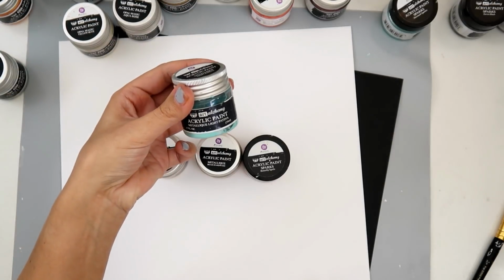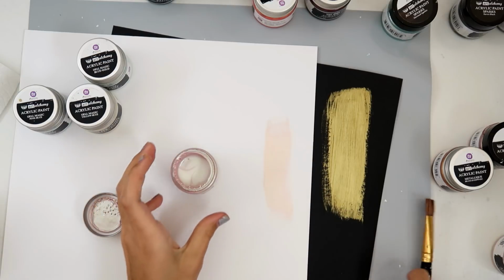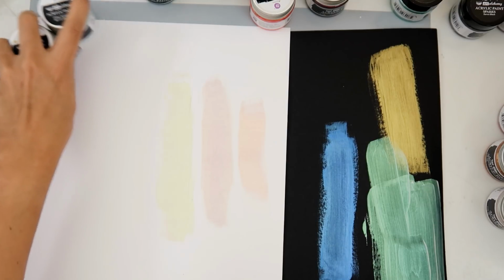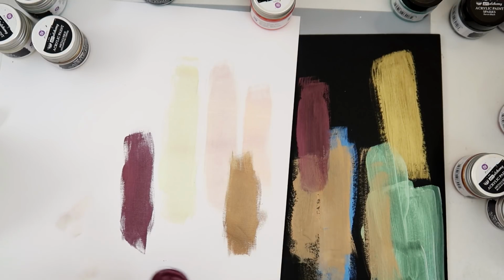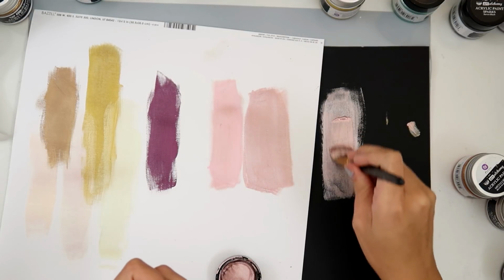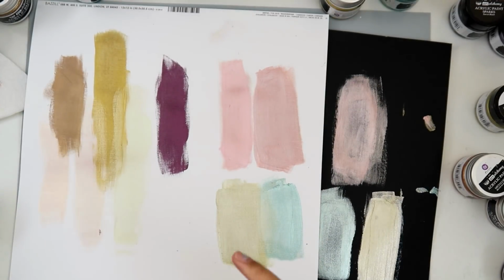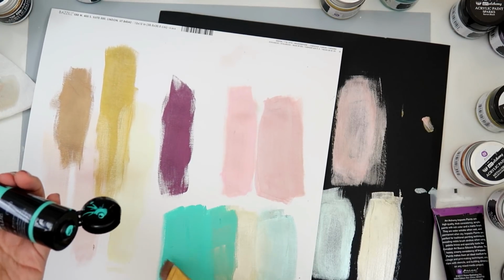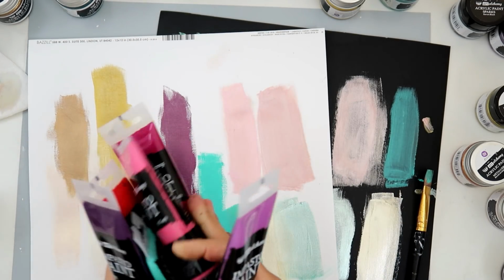Art alchemy acrylic paint and impasto paints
Some music came with the purchase of Filmora
On my channel I share crafting tutorials. I share mixed media projects and scrapbooking how-to's.  I share card tutorials and also a little watercoloring. I also share tips for those that want to start a youtube channel.